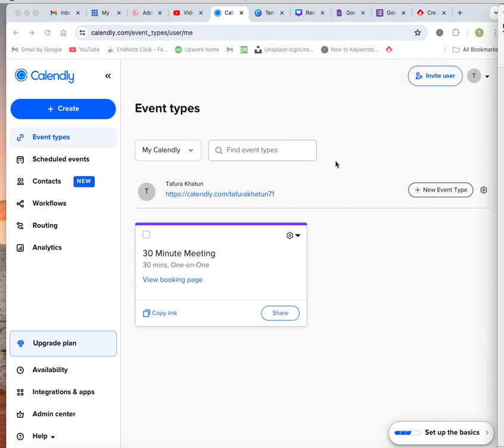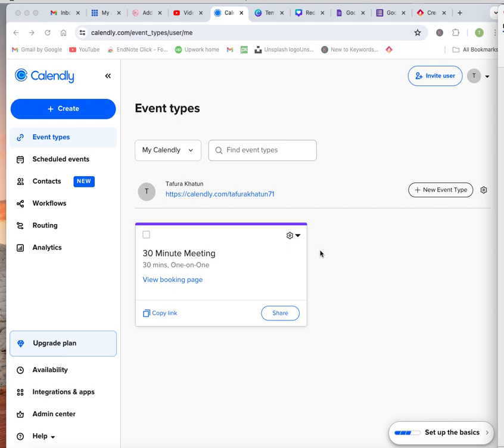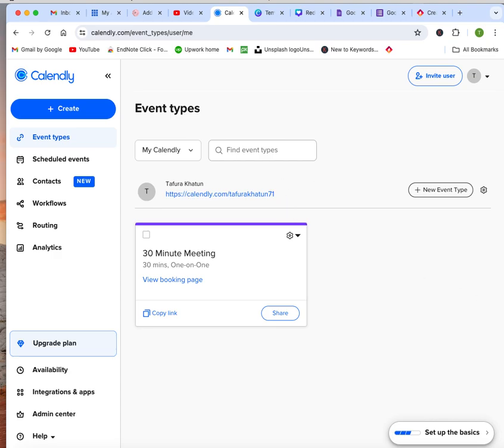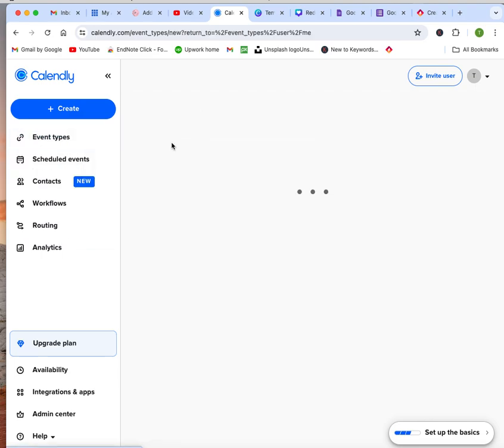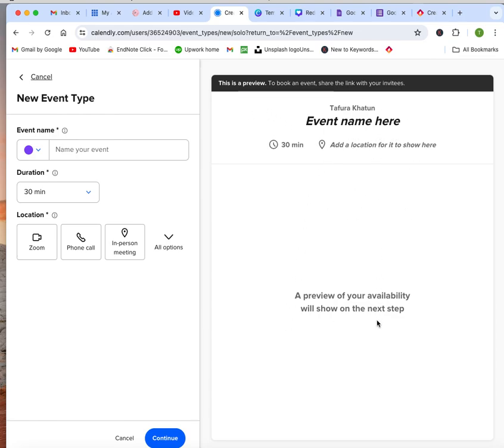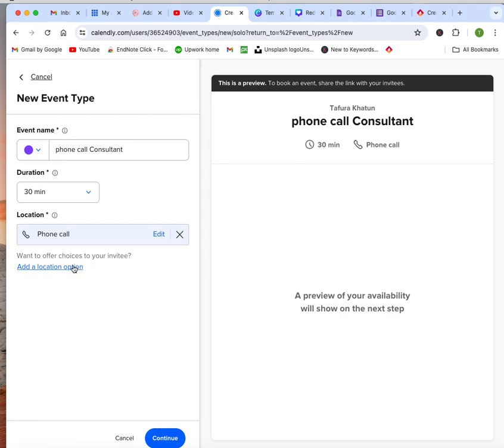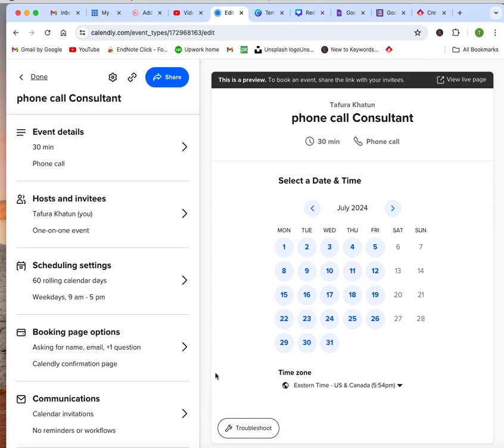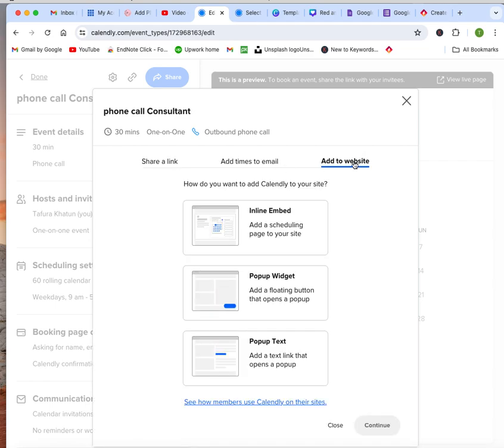How to create appointments on Calendly step by step tutorial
"Hi everyone! Welcome back to Tafura Tech. Today, I’m going to show you how to create appointments on Calendly, the easy way to schedule meetings without the back-and-forth emails. Let’s dive in!"

[Step 1: Signing Up]
"First, head over to Calendly.com. If you’re new, click ‘Sign Up’ to create your account. If you already have one, just log in."

[Step 2: Dashboard Overview]
"Once logged in, you’ll see your dashboard. Here, you can manage all your event types and view your schedule at a glance."

[Step 3: Creating Your Event Type]
"To create an appointment, click on ‘New Event Type’. Choose the type of meeting you want to set up, like a one-on-one or group meeting."

[Step 4: Setting Availability]
"Now, set your availability. Choose the days and times you're free. You can also set the duration of your meetings."

[Step 5: Customizing Event Details]
"Next, customize your event details. Add a name, a description, and any special instructions for your guests. You can also enable notifications to remind attendees of their appointments."

[Step 6: Sharing Your Link]
"After saving, you’ll get a unique link for your event. Share this link via email, on your website, or social media. This allows others to easily schedule time with you."

[Step 7: Managing Appointments]
"To view or manage your scheduled appointments, just click on the ‘Scheduled Events’ tab. You can reschedule or cancel as needed."

"And that’s it! You’re now ready to create appointments on Calendly effortlessly.